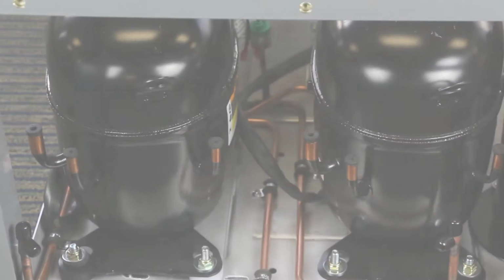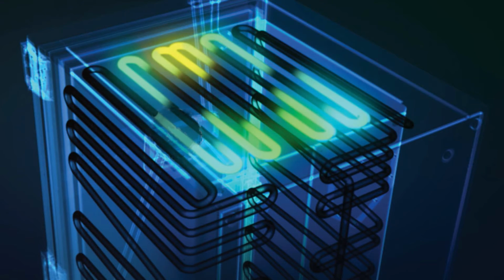Ultra Low Temperature Freezer - Cooling Matters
For users of ultra-low freezers, confidence in how it’s designed and how it performs is important. One of the most important concepts in developing a reliable ultra-low freezer is optimizing the refrigeration system. By providing maximum heat exchange and developing an exclusive approach to oil management, Helmer has designed a system that protects the compressor, maximizing reliable performance.